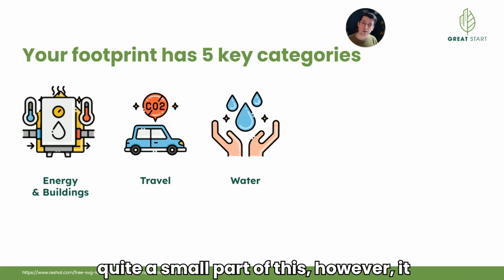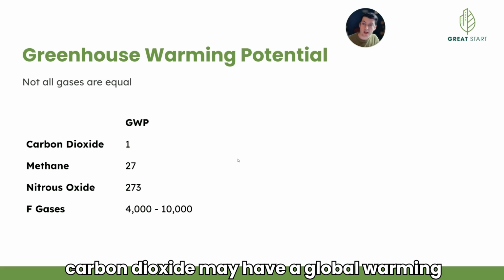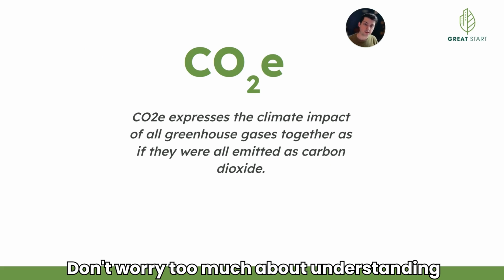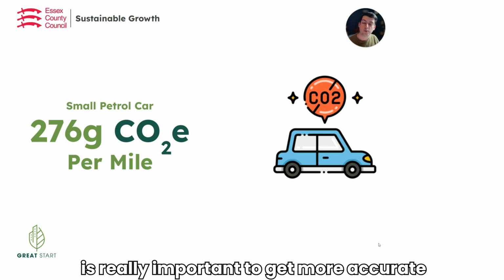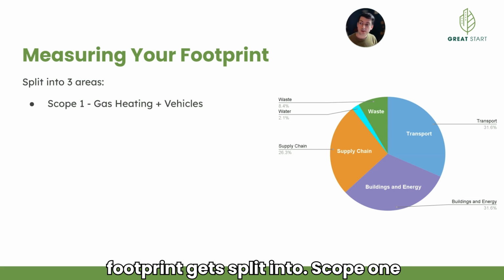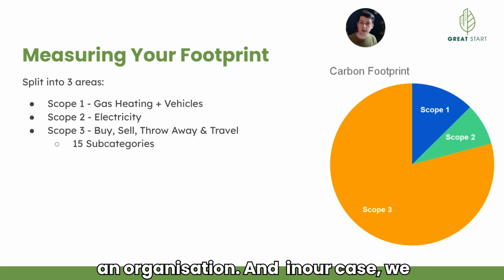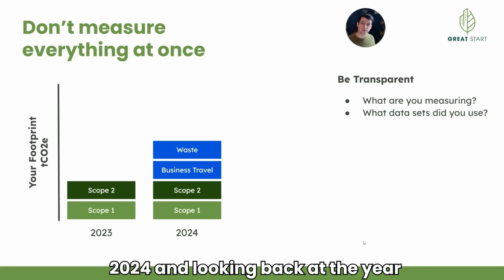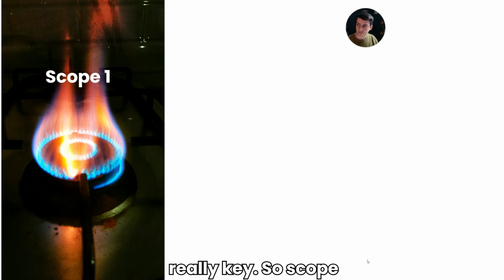What is your business’ carbon footprint? - Essex County Council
This bite-sized videos explain the different elements that make up your carbon footprint. You’ll understand Scopes 1, 2 and 3 and learn how to start measuring your footprint more accurately.

CLAIM YOUR DIGITAL BADGE:
Congratulations on completing this Great Start module! Collect your digital badge and share on your socials (remember to tag Ambitious Essex!):

DISCOVER SUPPORT FOR YOUR BUSINESS:
Follow Ambitious Essex on LinkedIn to discover a range of support, funding and business events